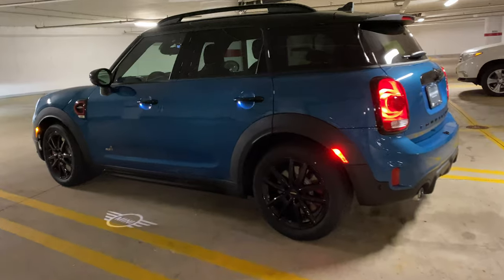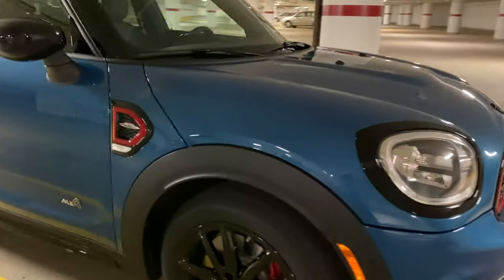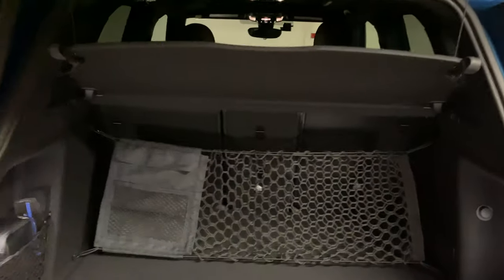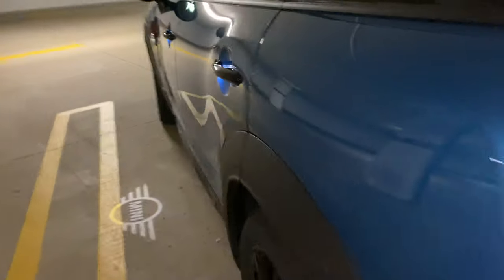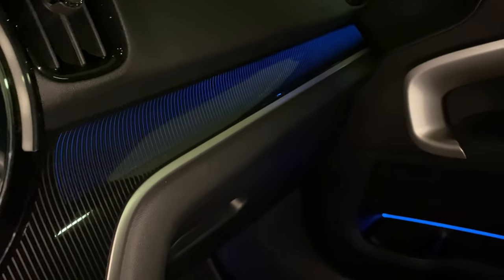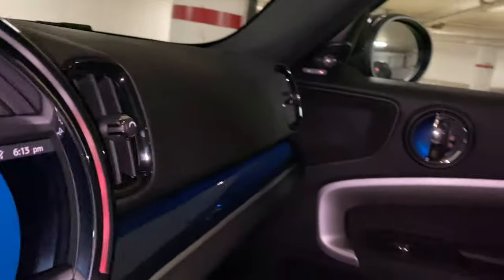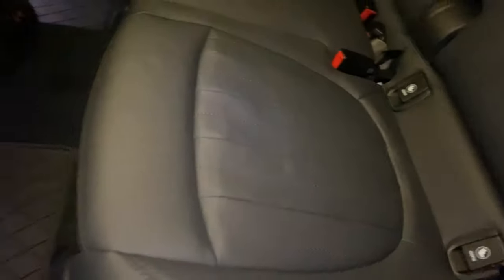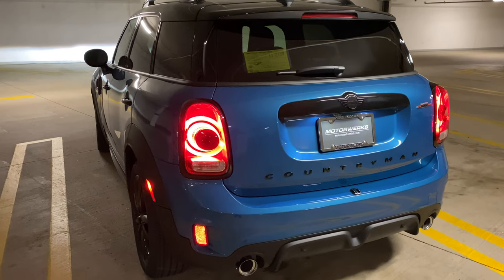Meet my 2020 MINI JCW Countryman - Clyde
I'm now a 2nd new MINI owner, fanboy.  Previously I owned a custom built 2013 MINI Cooper S Coupe (R58 for the MINI geeks).  She was a great little car and loved her to death.  Btw.. i named her Bonnie. However due to life changes and needing to drive around my elder parents, i had to upgrade to something w/more space, less 3" DP exhaust drone ;)   My real goal was having a true MINI Duo of Bonnie and Clyde.. however.. lack of parking = just one MINI at a time...

Got my Clyde on Oct 31, 2019 and now have about 420 miles on him. Some quick specs on my custom build:

-Iconic Pack and all other packages added
-Factory blackout including gloss door handles, trim, grill, logos (used matte  vinyl for beltline)
-JCW Spinner caps (yea.. i know.. but come on!! the kid in us loves em!!)
-MINI Yours carbon black leather (didn't like JCW sport seats, headrest does not adjust.. i'm short) and MINI your Piano Black Illuminated dash
-Assisted Driving package w/auto parking, sensors, radar cruise control, auto high beams/wipers/lights/mirror dimming.
-Convenience package - rear seat cup holders, picnic seat, rear 12volt dc plugin